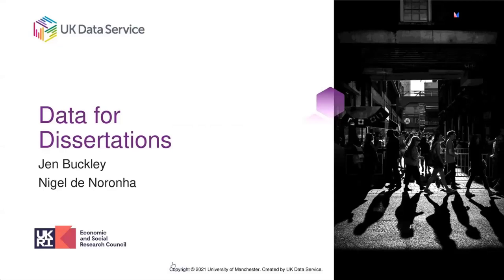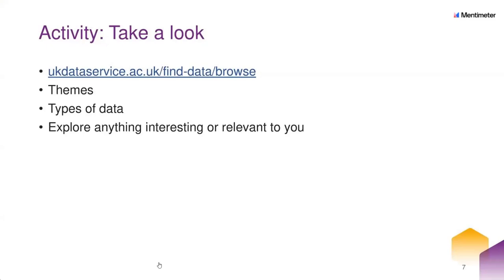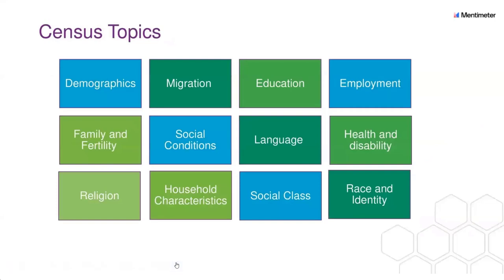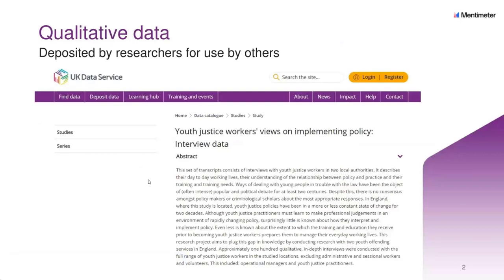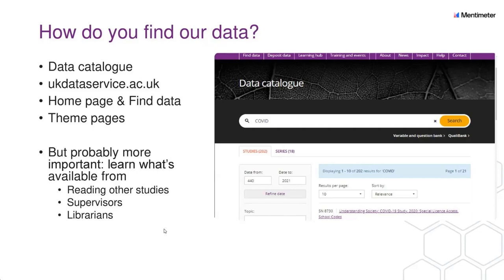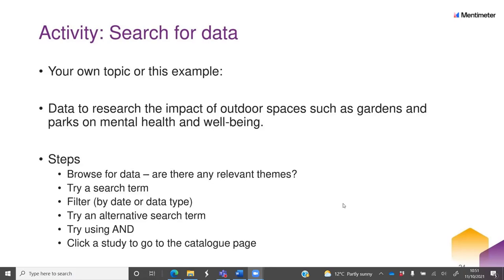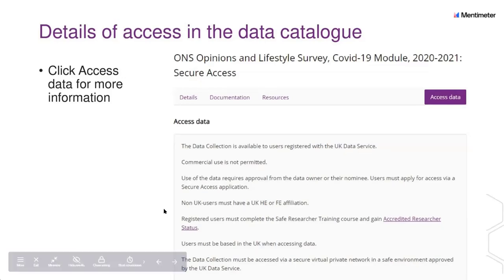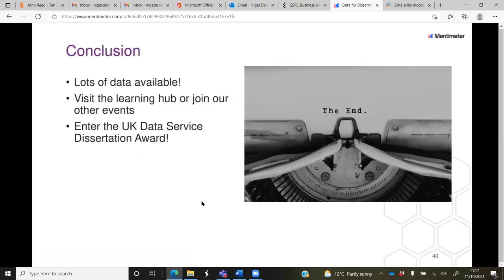Webinar: Data for dissertations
Learn about data available for dissertations with case studies, tips and details of the UK Data Service Dissertation Award.

Through the UK Data Service, you can access the UK’s largest collection of social and economic data including data large nationally representative social surveys, the UK Census, international databanks and qualitative or mixed methods studies. This interactive session, will give you:

- an overview of the data available and how to find it
- ideas and resources for dissertation projects
- opportunities to ask questions

Presenters: Jen Buckley and Nigel de Noronha